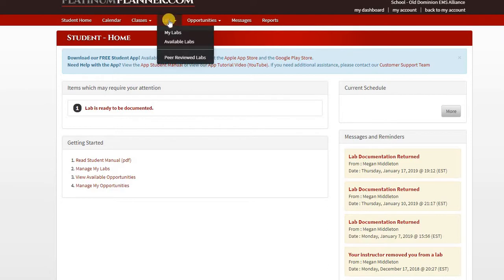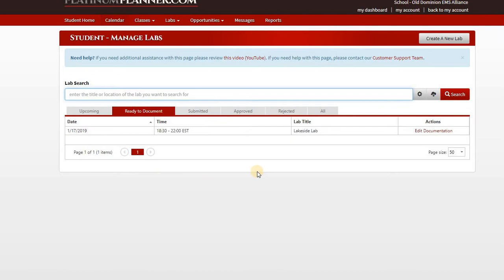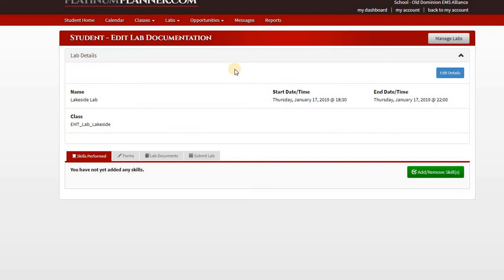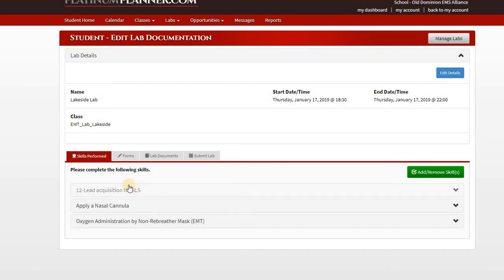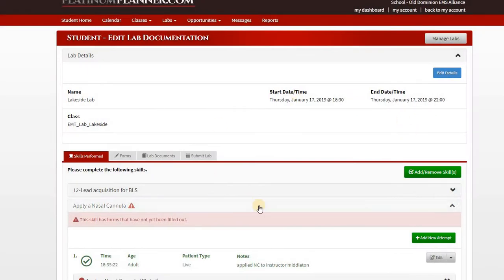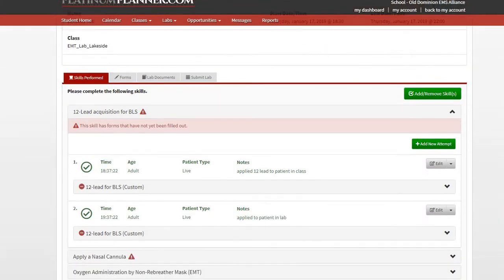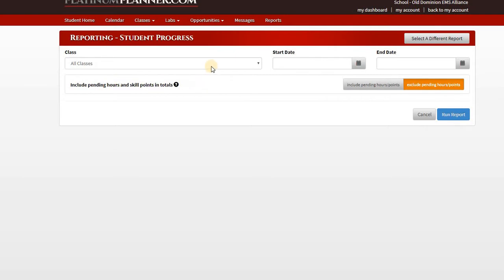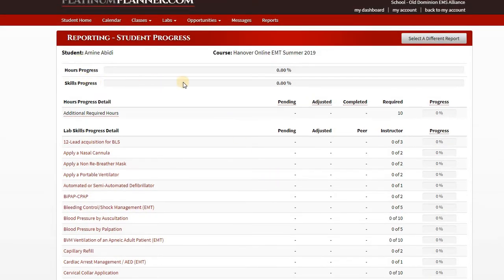How to Input a Lab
How to input a Lab on Platinum Planner for ODEMSA EMT Class